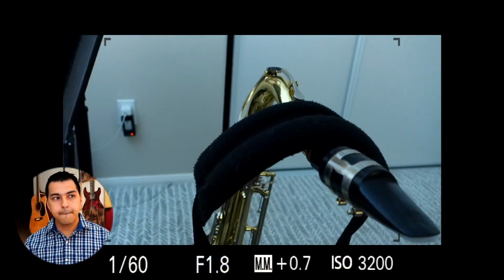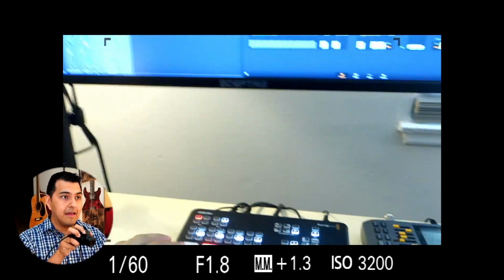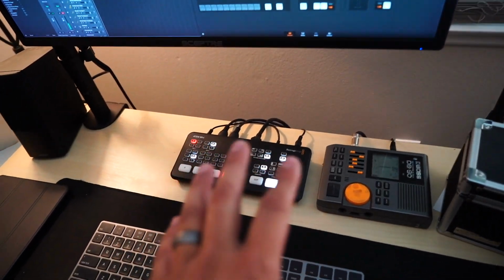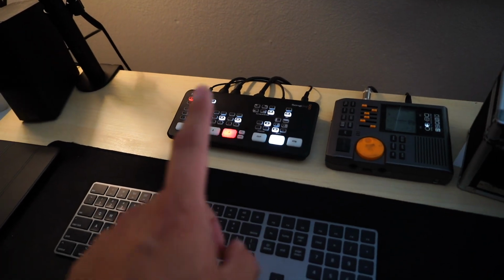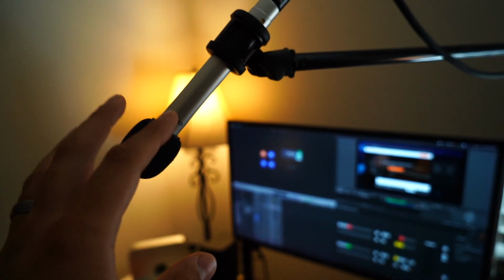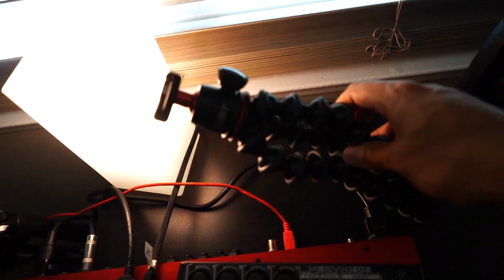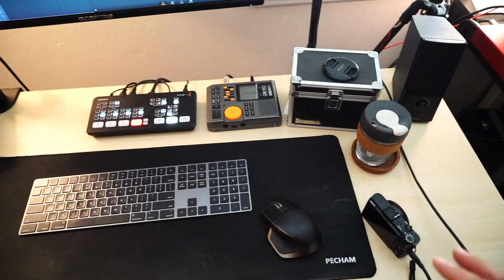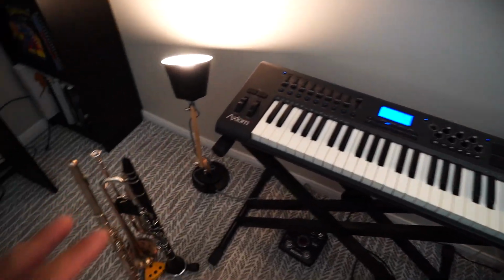HOME OFFICE SETUP TOUR - How I Teach Music Online | Make Videos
Camera: Sony a7III
Lens: Sony 24-70mm
Tripod: Manfrotto Befree
Sony RX100 II
Microphone: Samson C02 Mic
Scarlett 18i20
Atem Mini
Axiom 49 is discontinued but here is a similar product
Apple M1 Mac Mini
Apple TV
Monitor: Sceptre 4k Monitor
Bose Companion 2 Series III
Audio Technica ATH-M50

🎺 Band Director Recommended Gear:
Bobcat Mouthpiece Puller
BOSS DB-90 Dr. Beat Metronome

Camera: Sony a7III
Lens: Tamron 28-75 F/2.8
Microphone: Rode Wireless Pro
Teleprompter: Elgato Prompter
Tripod: Manfrotto Befree

This is my home office setup for teaching music at home, making video tutorials, and recording.  Discussing my process for teaching online using OBS, an ATEM Mini, and an Apple TV.

Edit: I taught guitar, piano, flute, clarinet, trumpet, trombone, and saxophone online during distance learning using this set up

TIMESTAMPS
0:00 Intro
0:29 Setup Overview
0:50 Screen Sharing View
1:20 Main Camera View
1:28 Teaching with Lower Thirds
1:40 Harmony Director
2:05 Microphone Setup
2:16 Secondary Camera View
2:37 Online Setups
3:01 Sony a7 III
4:13 Lighting
4:25 ATEM Mini
6:01 Samson C02 Mic
7:06 Stands
7:47 Audio Routing
8:50 M1 Mac Mini
9:20 Instruments
10:20 Recap

Here is a quick video where you can hear all the sounds of the "Harmony Director" I use:

🎺 ABOUT JAMES MUSIC CO.

Helping music educators, band directors, and musicians teach better, practice smarter, and build sustainable music programs through music education, technology, productivity, and business strategies.